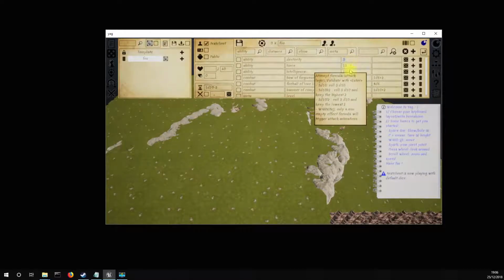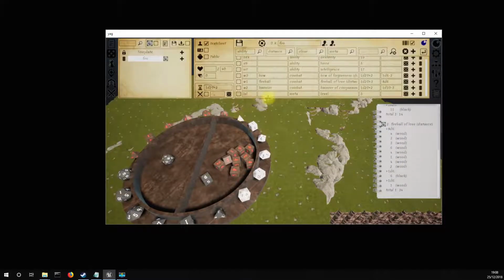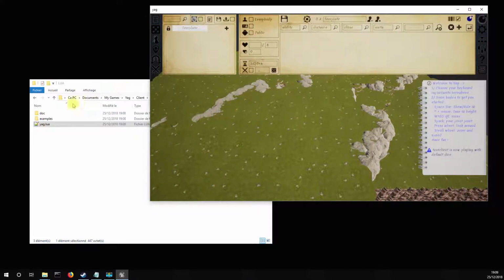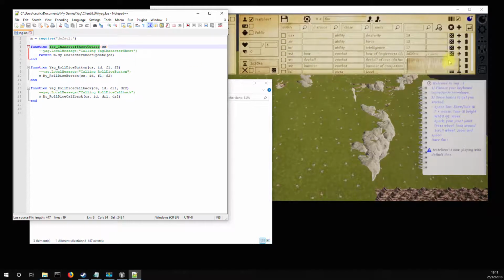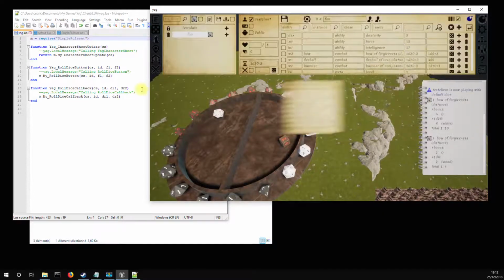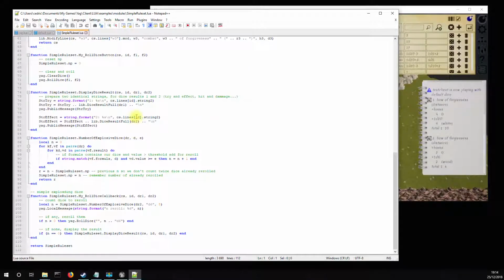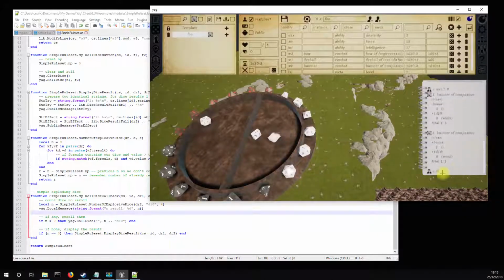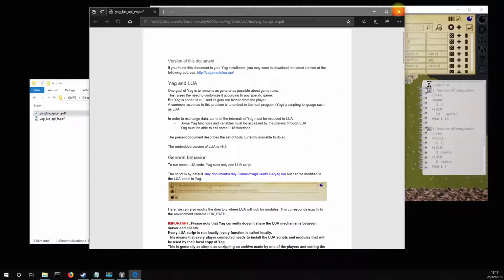Yag v0.8.0.1: YAY ! LUA SCRIPTING !!!!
Yep, LUA arrives in Yag, with lots of possibilities for automation and customization. Enjoy !